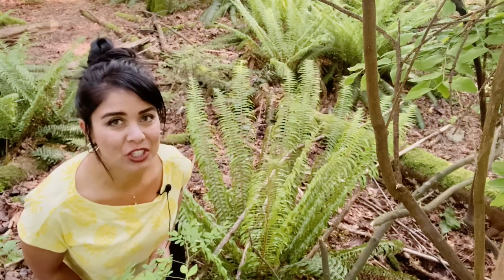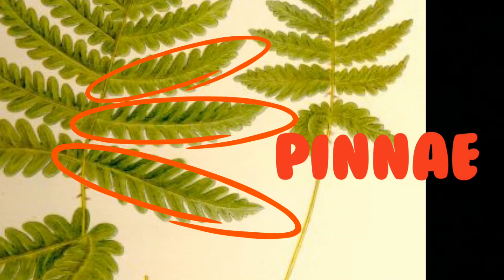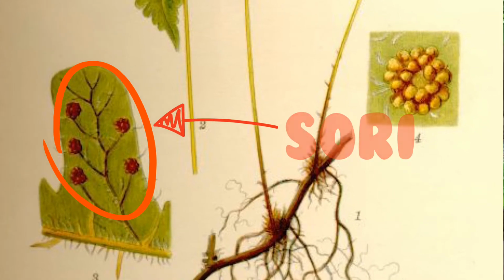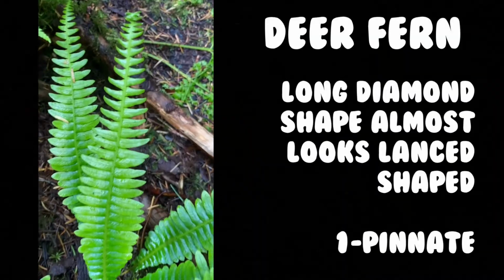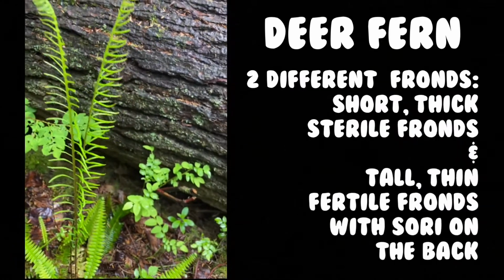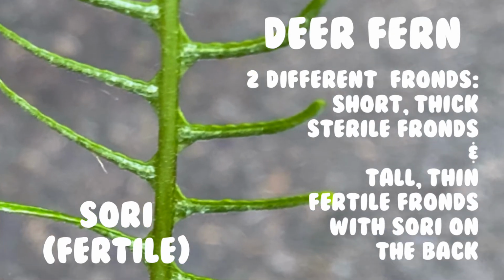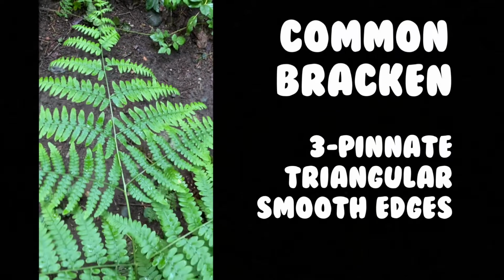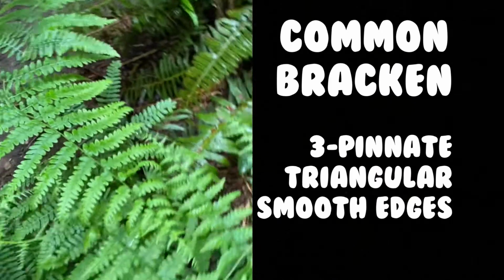Coastal Temperate Rainforest: Ferns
Ferns belong to a group of plants called polypodiophyta, the seedless vascular plants!  Fern ID is pretty simple and a lot of fun!  In today’s video we’ll learn how to ID five of the Coastal Temperate Rainforest’s most commonly found ferns!

Sources:

Fern Structure by The University of Waikato Te Whare Wānanga o Waikato, Science Learning Hub

Pojar, J., and MacKinnon, A.  Plants of Coastal British Columbia, Including Washington, Oregon & Alaska.  (1994) B.C Ministry of Forests and Lone Pine Publishing.

Chapters:
00:00 Introduction
01:24 Parts of a fern
02:19 Frond shapes and divisions
03:08 Ferns of the Coastal Temperate Rainforest
04:59 Quiz yourself with our Who's Who game
05:53 Ecological importance